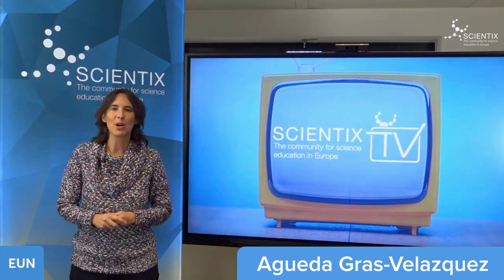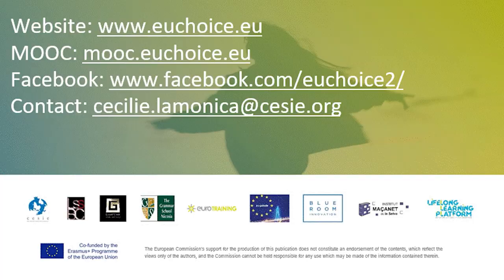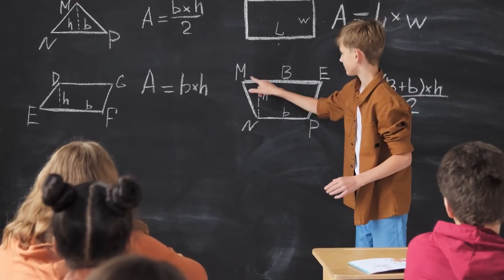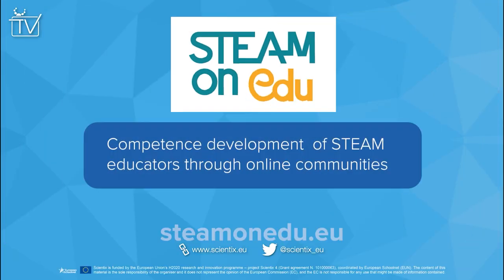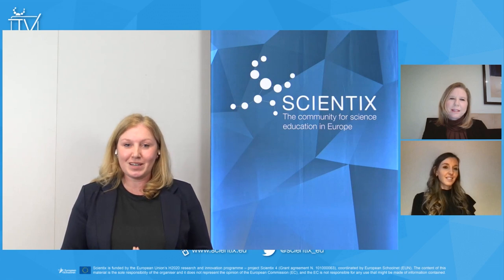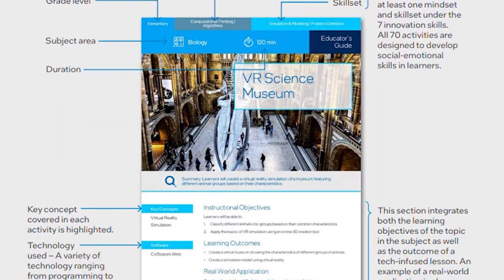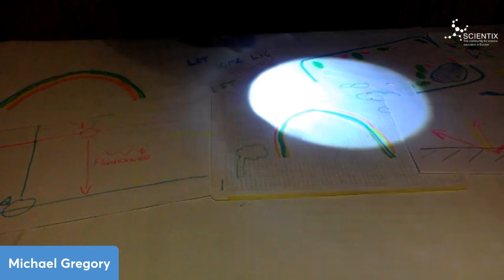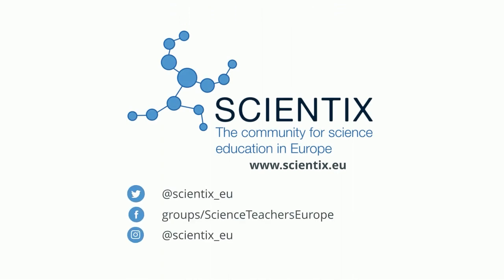Scientix TV - Education policy; show your students the colour spectrum (Ep. 8)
The theme of this month's episode is integrated STEM teaching. We talked to  a policy specialist from the European Commission, coordinators of three projects offering teaching resources, a representative from Intel, and a teacher from Germany who implemented Intel's Skills for Innovation Starter Pack in the classroom. We also show you a cool experiment you can easily do with your students to illustrate the science of the colour spectrum.

0:00 - Intro
0:40 - Interview with Maria Podlasek-Ziegler (EU Commission) (pt. 1)
1:15 - Choice project
2:52 - Interview with Maria Podlasek-Ziegler (EU Commission) (pt. 2)
5:32 - STE(A)M-IT project
7:10 - Interview with Maria Podlasek-Ziegler (EU Commission) (pt. 3)
9:33 - STEAMonEdu project
11:50 - Interview with Intel representative and a STEM teacher from Germany
17:14 - Experiment with Michael Gregory
20:05 - Introducing the 2023 STEM Discovery Campaign

This video has received funding from the European Union’s H2020 research and innovation programme – project Scientix 4 (Grant agreement N. 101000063), coordinated by European Schoolnet (EUN). The content is the sole responsibility of the authors and it does not represent the opinion of the European Commission (EC), and the EC is not responsible for any use that might be made of the information contained.